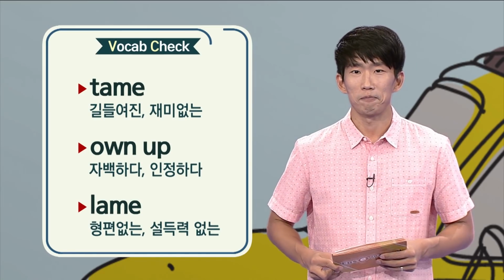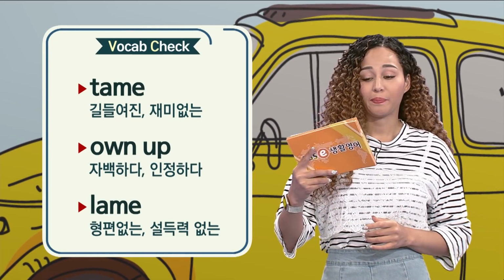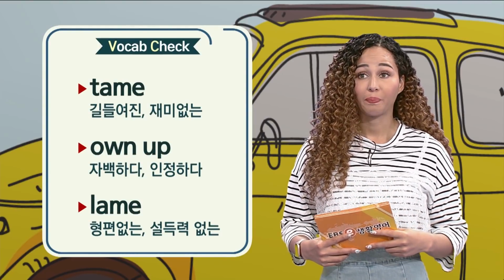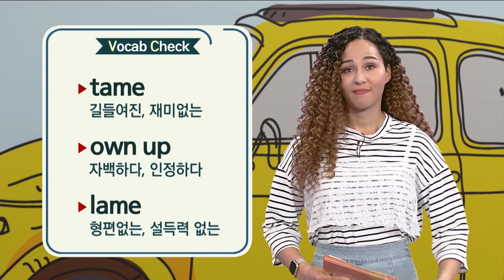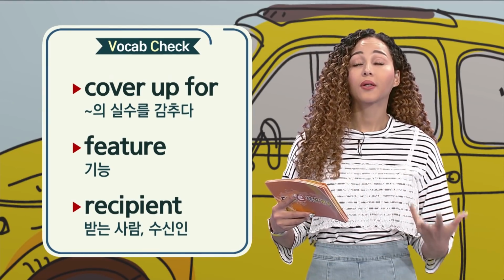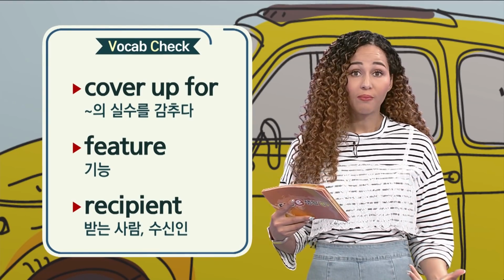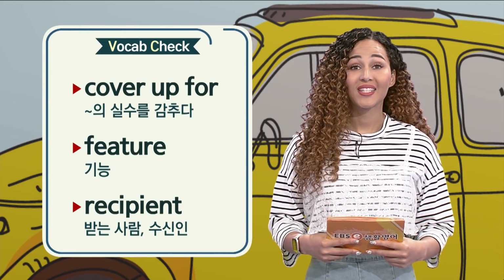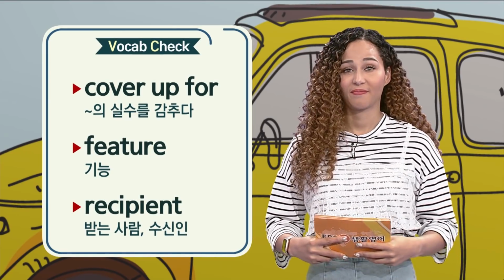ebse 생활영어 시즌4 - Unit 434. Have you sent a text message to the wrong person?_#002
현지 원어민들이 사용하는 생생한 Keyword를 가지고 실생활에 도움이 되는 영어 회화를 알려줌.

SNS 속에서 현재 가장 이슈가 되는 Keyword를 골라 영어권 국가의 생생한 생활현장과 관련된 영어 및 문화를 배울 수 있도록 하는 프로그램.

2TV 본방 (월~일) 10:30~11:00